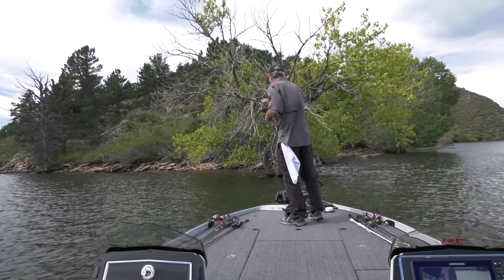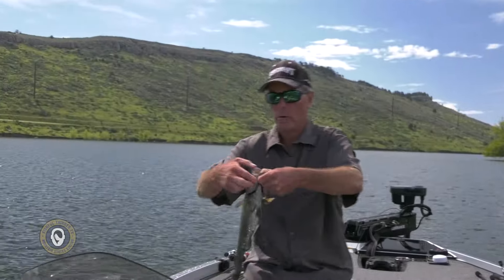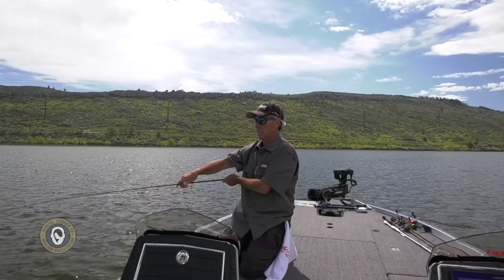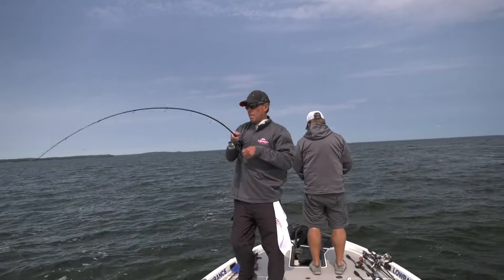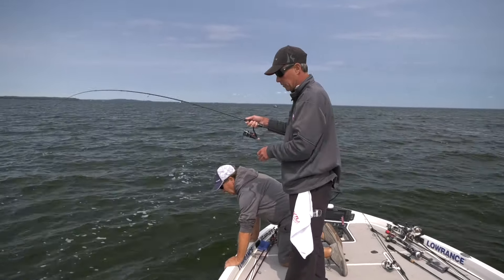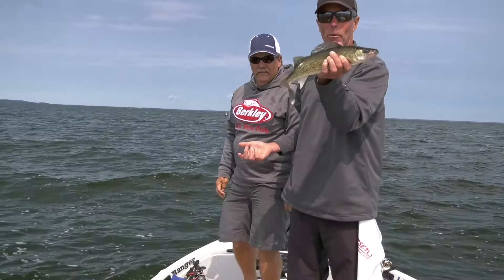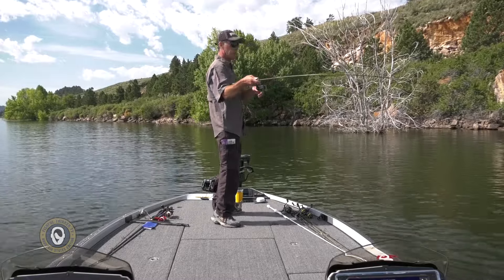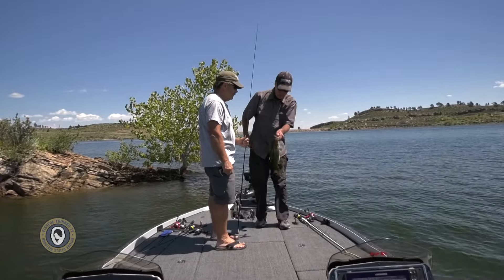Drop-Shotting ain't just for Bassers!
The drop shot rig may have been invented and known for bass fishing, but it is a highly effective technique for many other species. Host Chad LaChance leans heavily on the drop shot rig in his angling and shares in depth thoughts on the super easy, highly effective rig.

00:00 intro
00:38 got him!
01:53 rig details
04:30 walleye